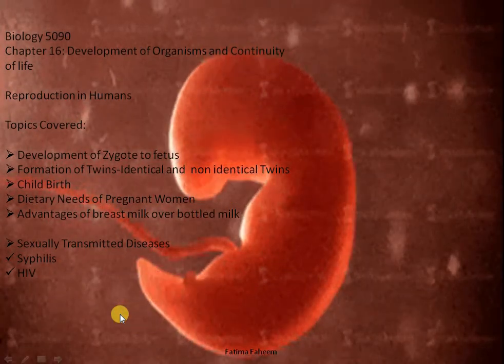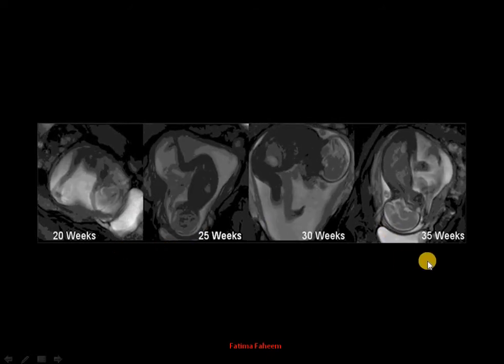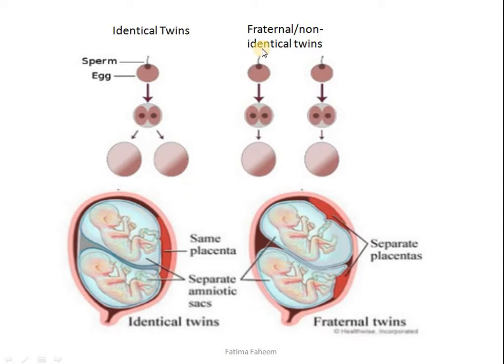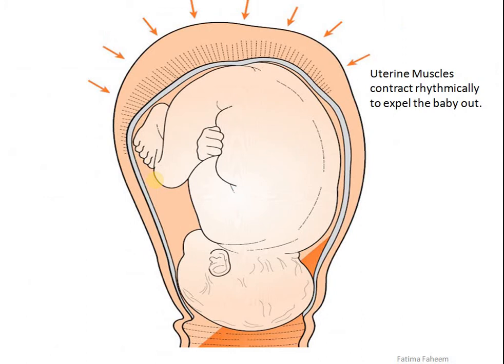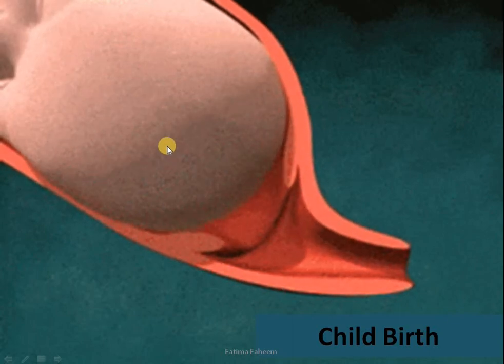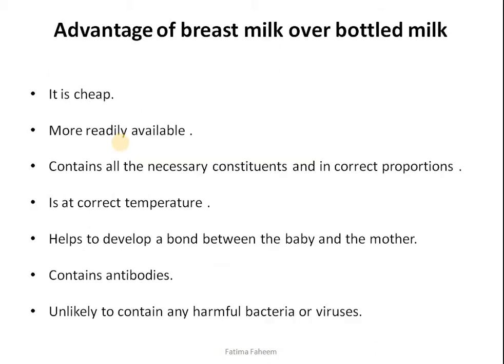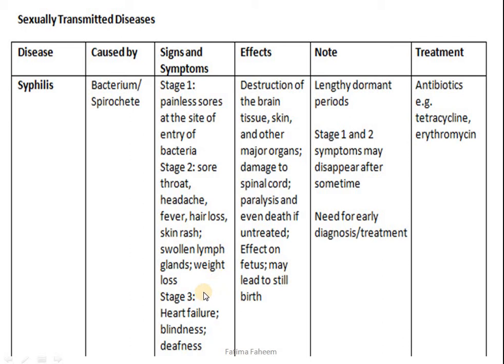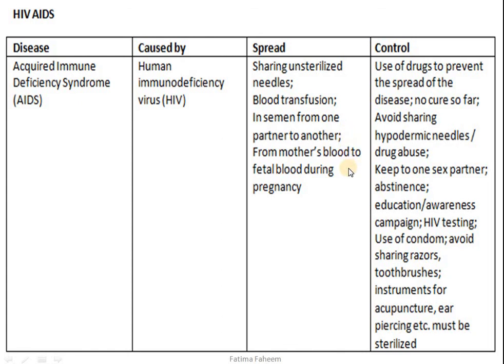Reproduction in Humans-Lecture 5